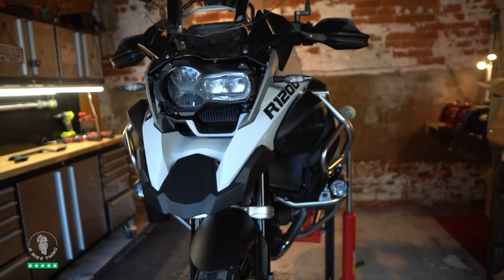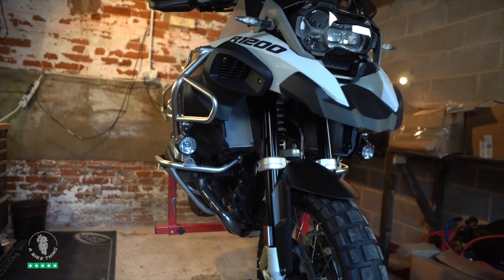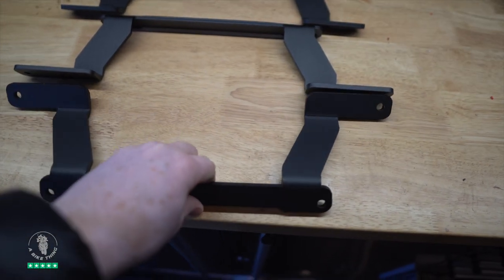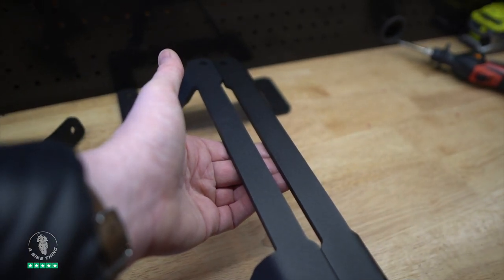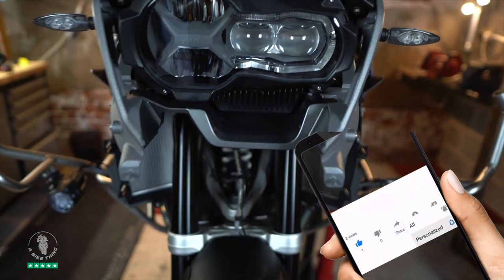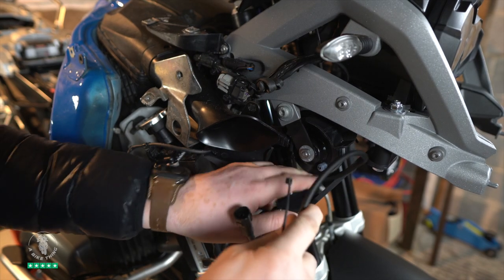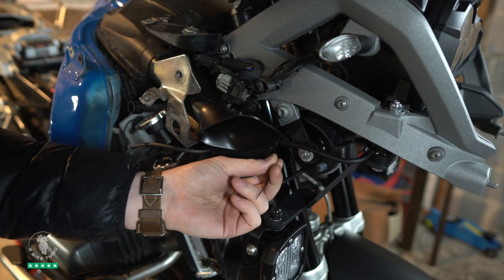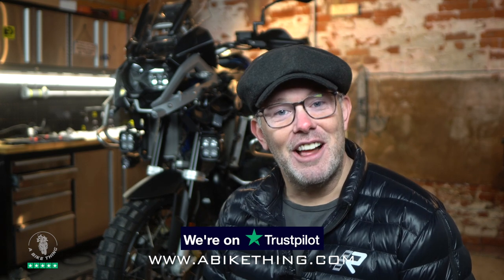2021 HOW TO INSTALL DENALI LED LIGHT PODS to a GS or GSA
The original install videos are getting a bit old so it's about time I updated them.

Now for all the links.

Denali Bundles. Pick your bike on the filter to narrow down your search

0:00​ - Intro
1:00​ - What's we're going to be doing
1:15​ - Which mount for your bike?
2:55​ - Video links to bike strip downs
3:23​ - Installing the mount
5:27​ - installing the D4 pods
7:47 - Flipping the lenses
9:13 - Routing the harness
11:53 - Where to buy your Denali products from?

Sony a6400
Canon EOS 700D
IphoneXS Max
Ipad Pro
Drift GhostS

BMW R1250GS Adventure TE